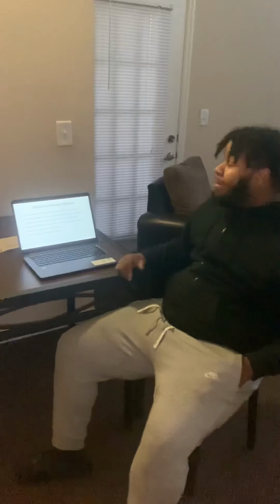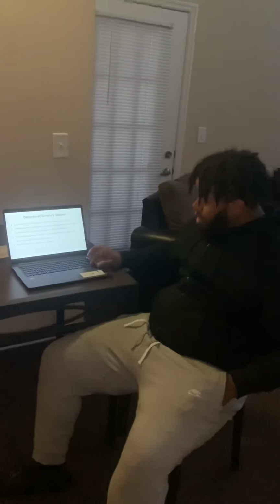Ms Hampton 471